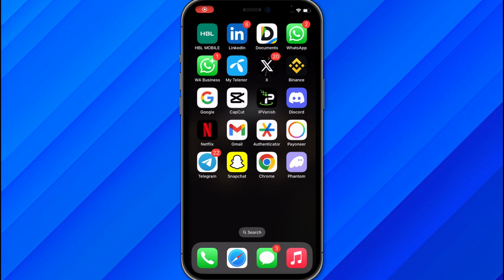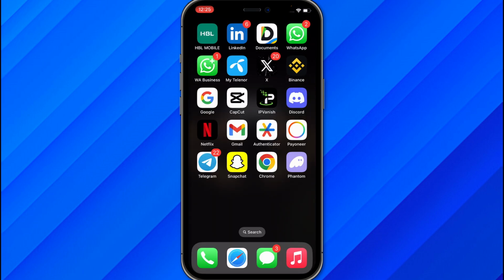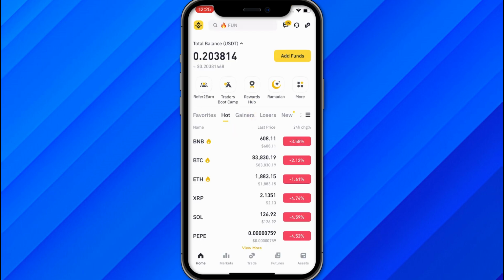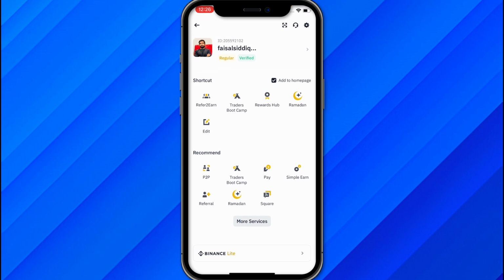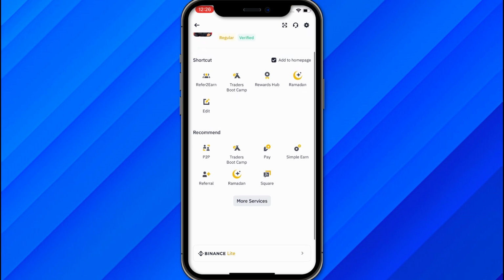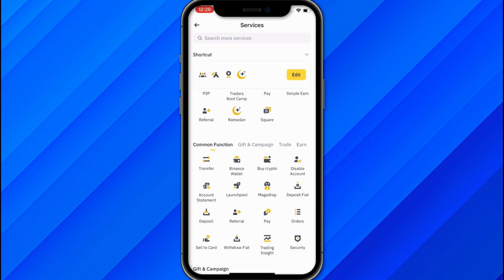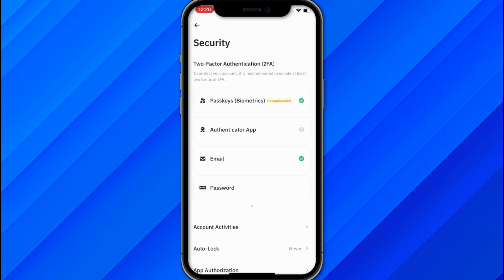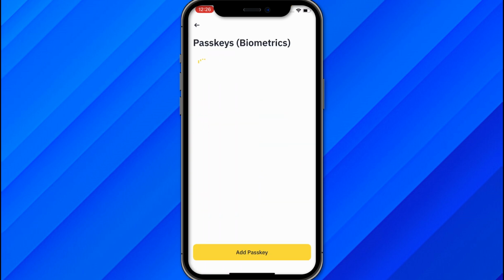HOW TO ADD PASSKEYS ON BINANCE APP 2026! (FULL GUIDE)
In this video, I am going to show you how to add passkeys on the Binance app. Passkeys provide an extra layer of security, making it easier and safer to log into your Binance account without relying on passwords.